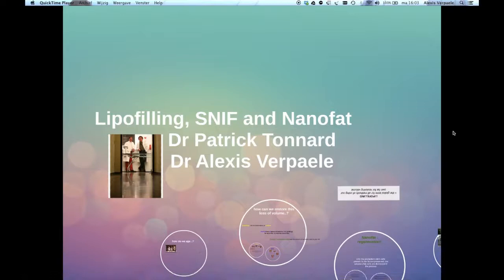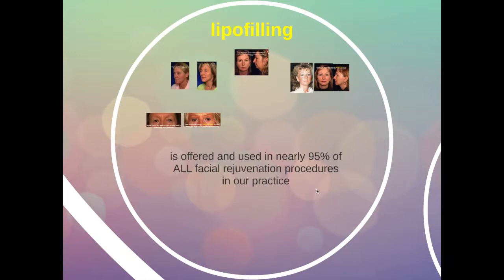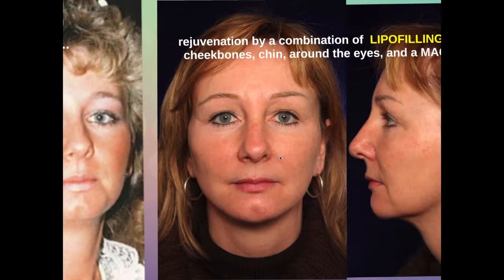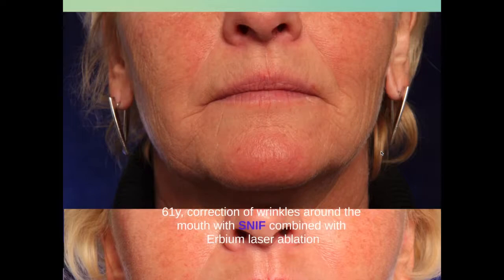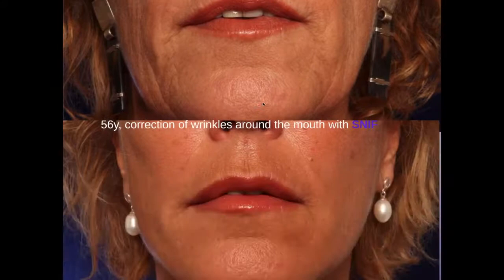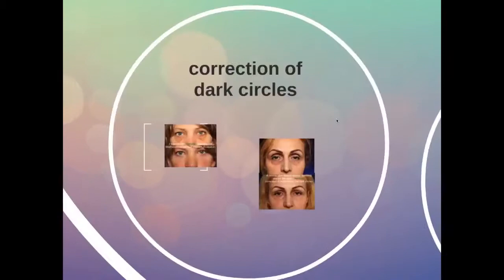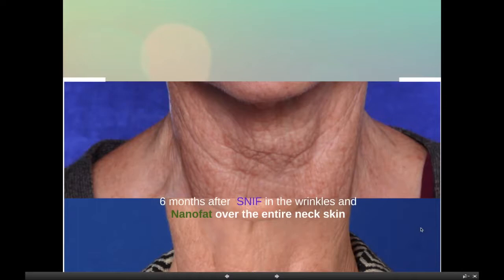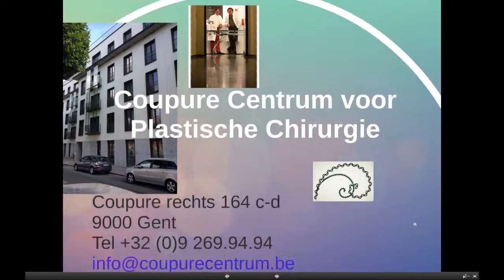Lipofilling SNIF and Nanofat Prezi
Watch this video presentation on our methods of Lipofilling, SNIF and Nanofat grafting for aesthetic correction of aging of the face.